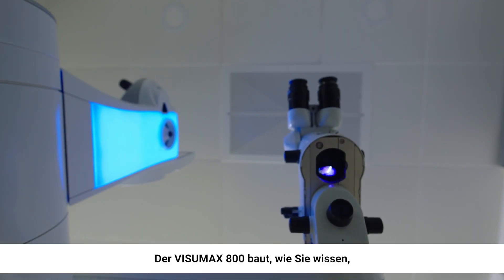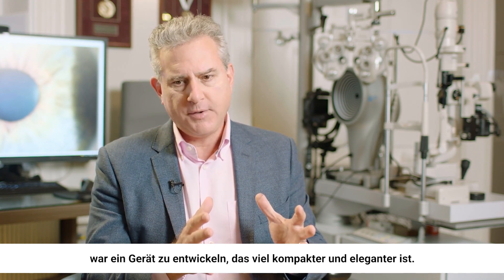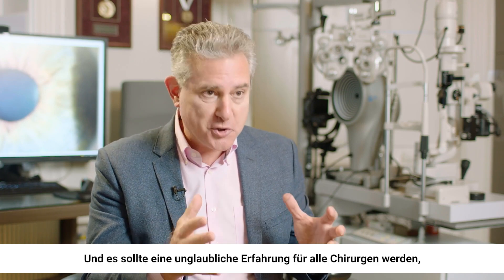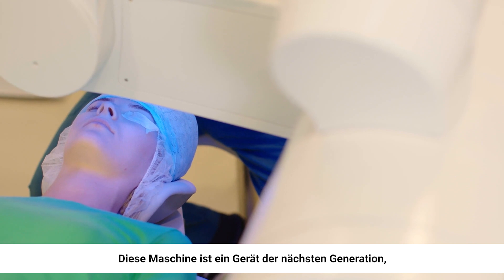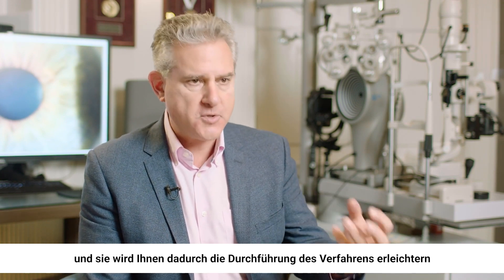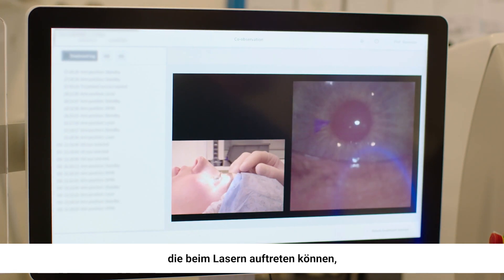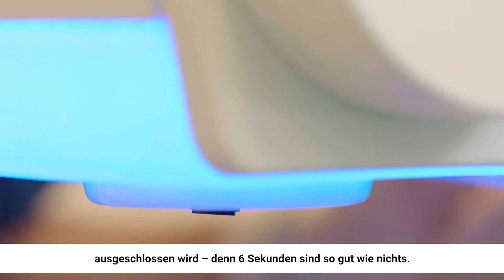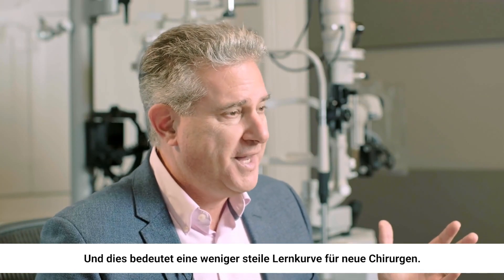Der ZEISS VISUMAX® 800 Laser – modernste Lasertechnik bei EuroEyes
In unseren Flagship-Kliniken in Hamburg, Kopenhagen und London setzen wir ihn bereits erfolgreich ein: Den modernsten ZEISS Augenlaser VISUMAX® 800 für das sanftestes Augenlaser-Verfahren – ReLEx smile

Im Video erleben Sie den VISUMAX® 800 im Einsatz in unserer Flagship-Klinik in Hamburg. Im Anschluss berichtet Professor Dan Reinstein über die vielen Vorzüge des neuen Geräts.

Wir danken ZEISS für das Videomaterial.